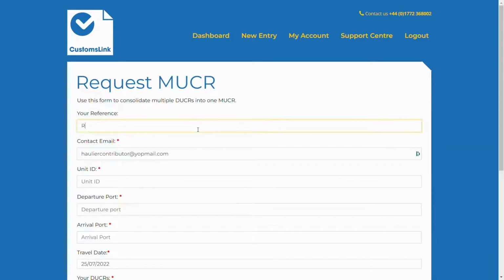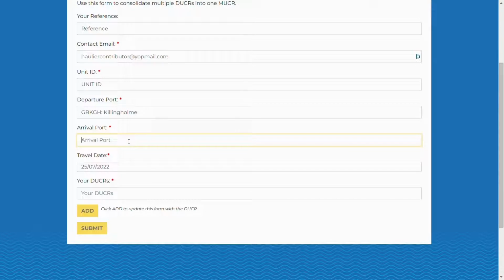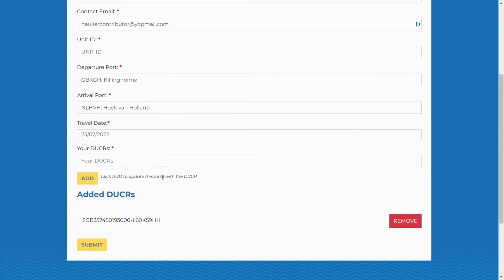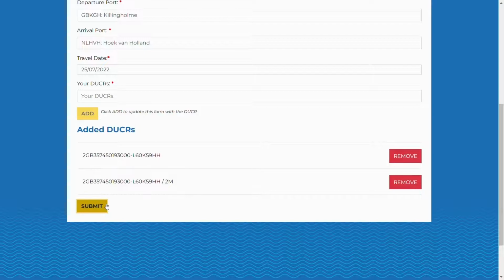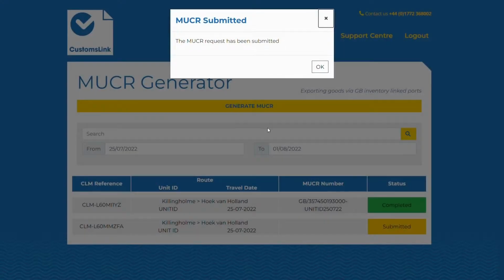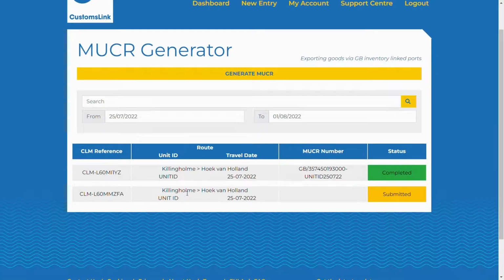How to use the CustomsLink MUCR Generator